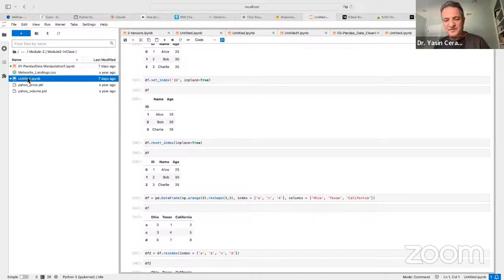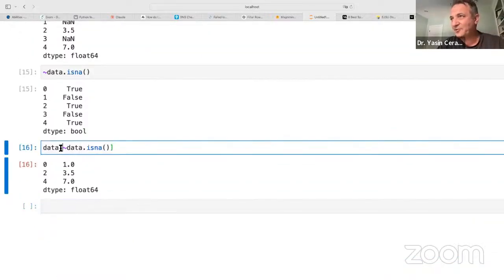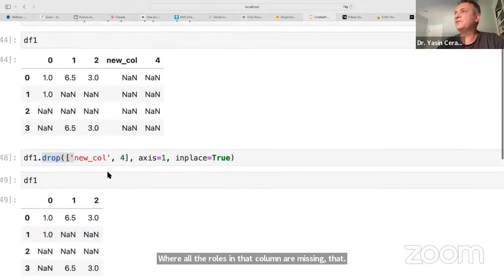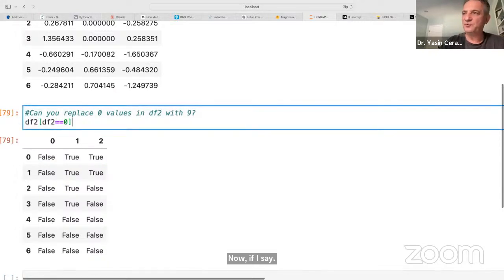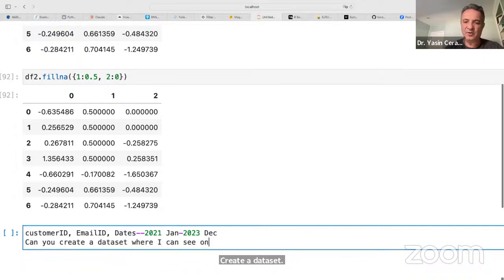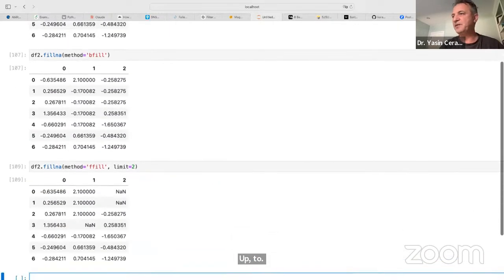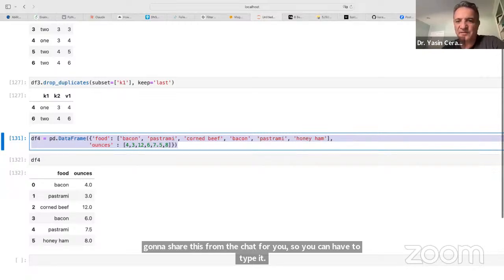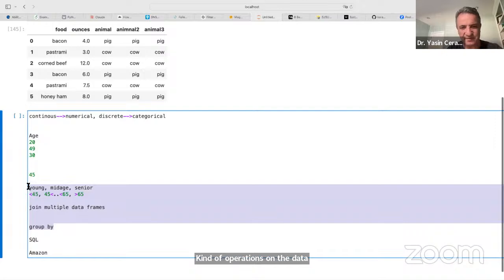Data Manipulation with Pandas